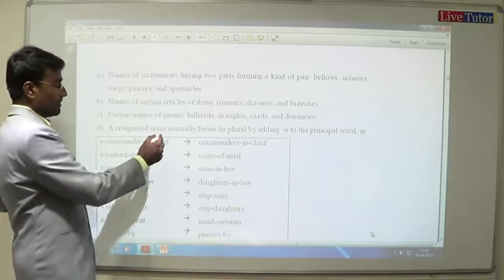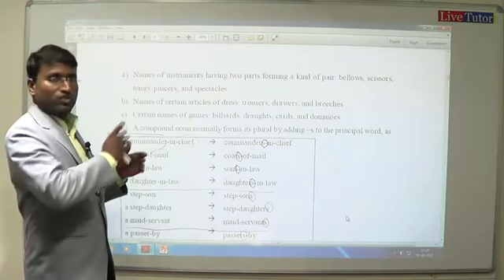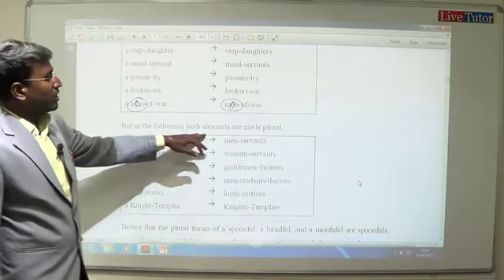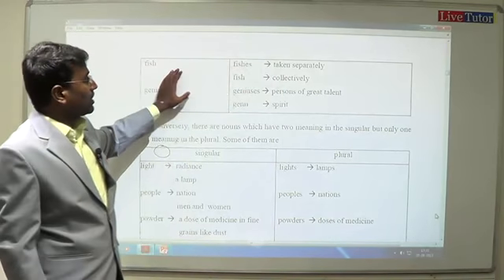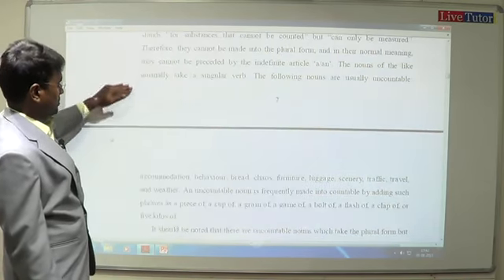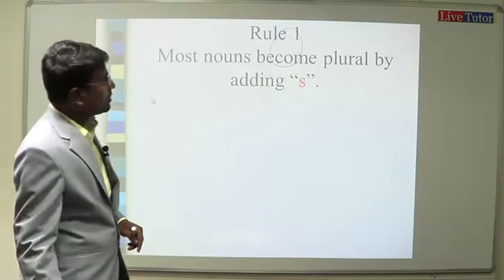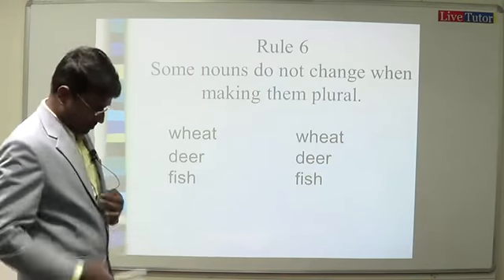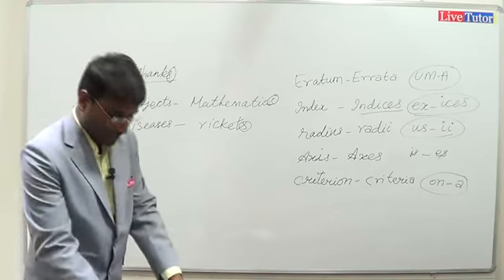10th English 05082013